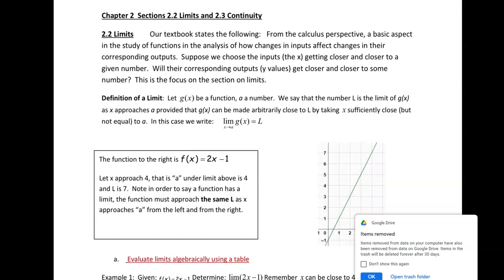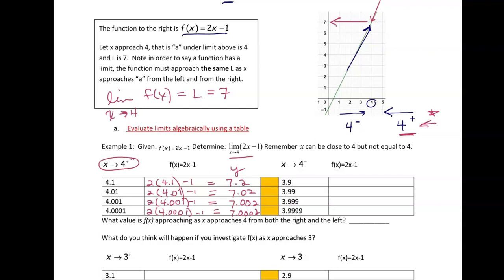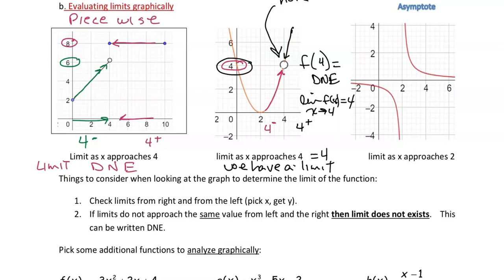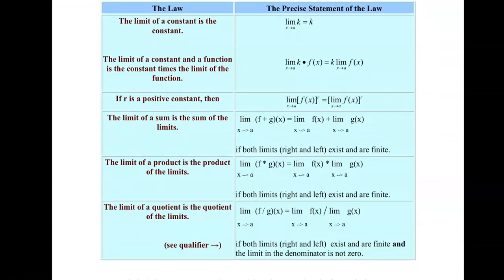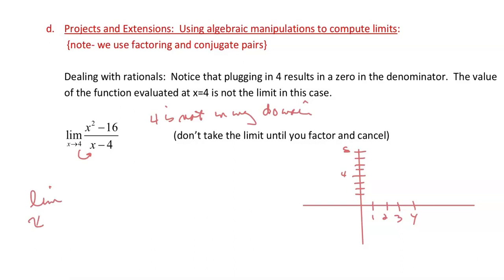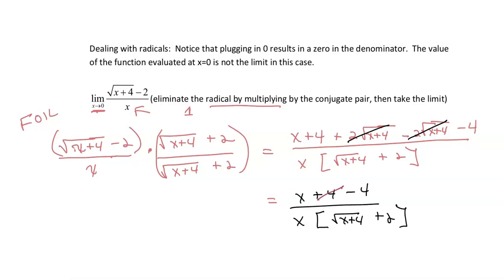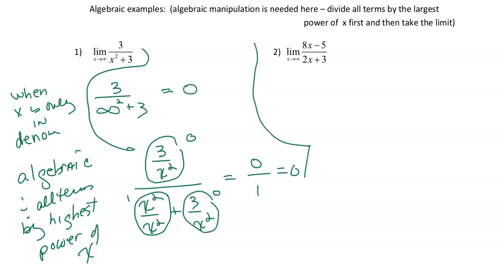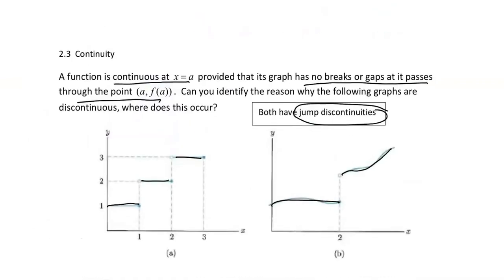MAT 533 Chap 2 sections 2 2 and 2 3